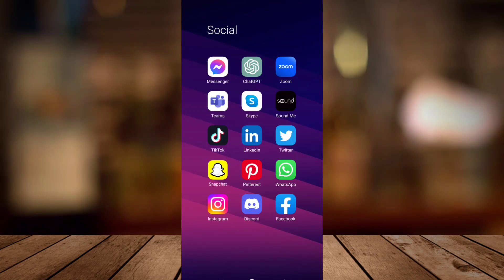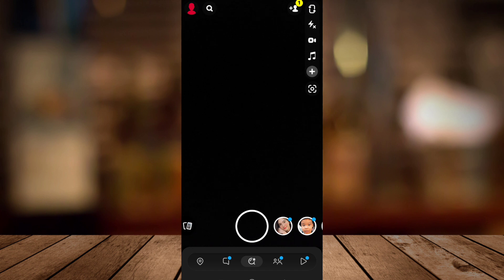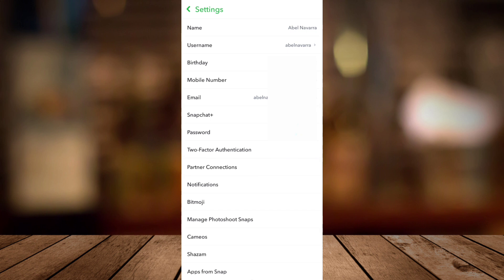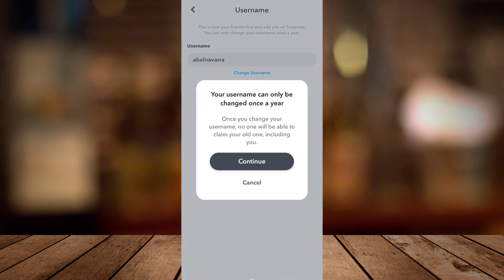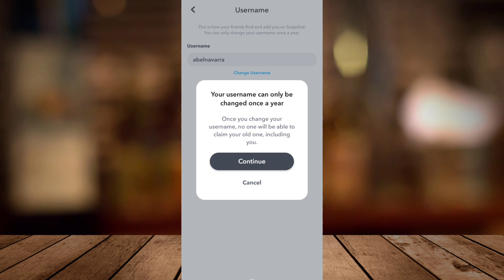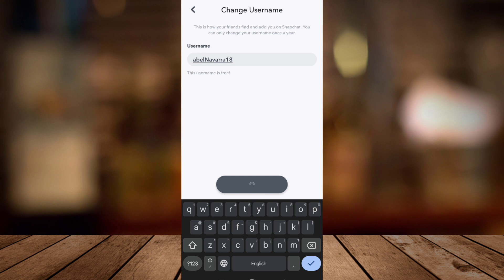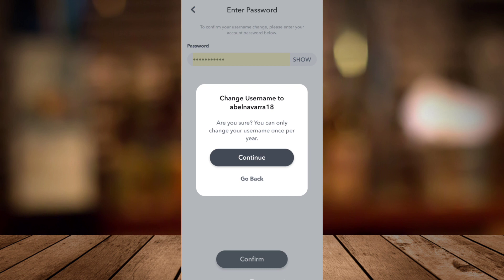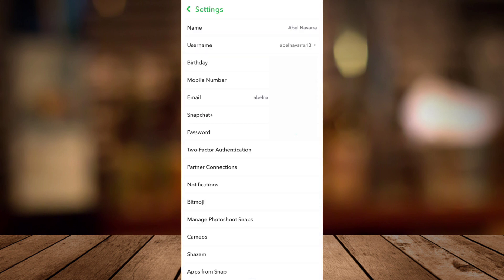How to Change Username on Snapchat (Easy Way)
In this video I'll show you How to Change Username on Snapchat. The method is very simple and clearly described in the video. Follow all of the steps & you will know how to change snapchat username.